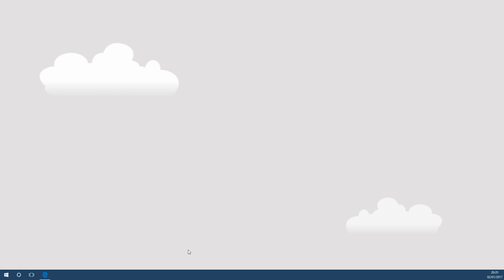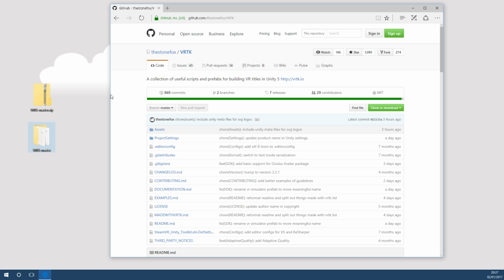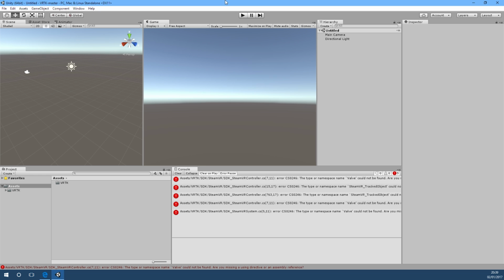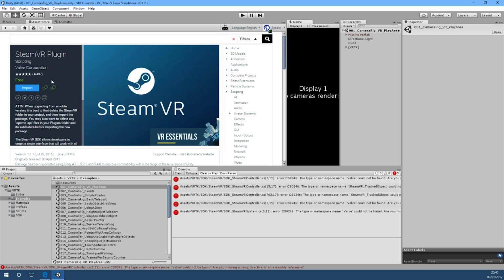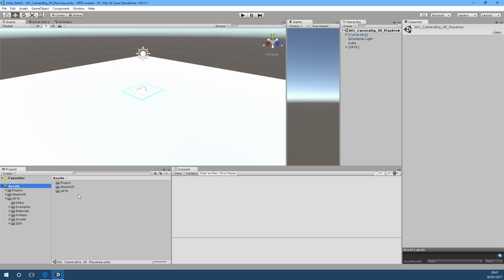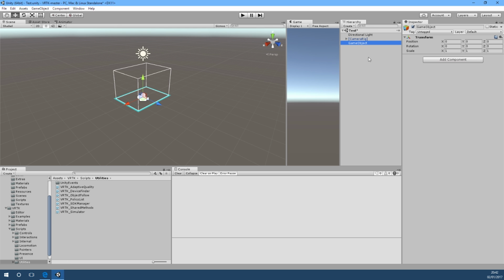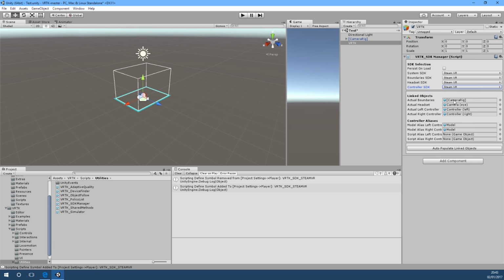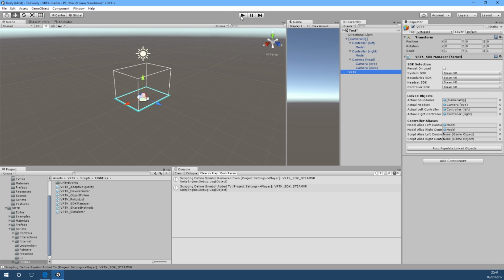[OLD] - [Basics] Getting Started With SteamVR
This video covers how to download VRTK from the github repo and open the VRTK project in Unity3d.

It then covers how to install the SteamVR Unity plugin from the Unity asset store.

This is the first step into getting going with VRTK using SteamVR